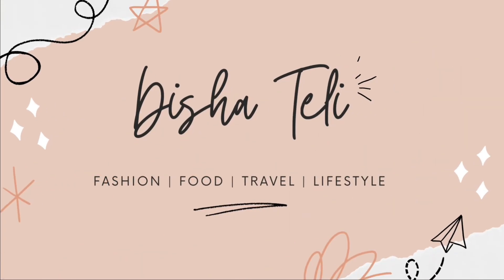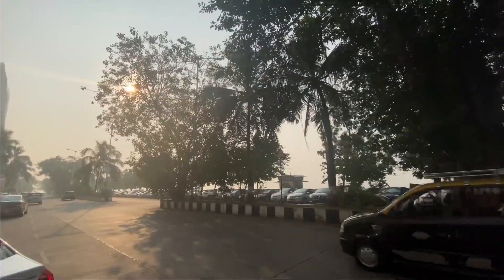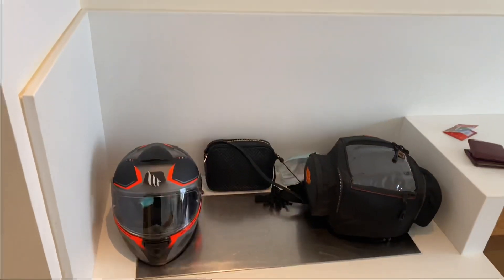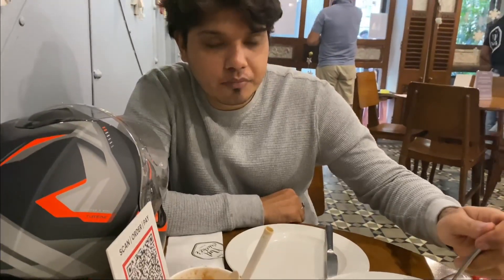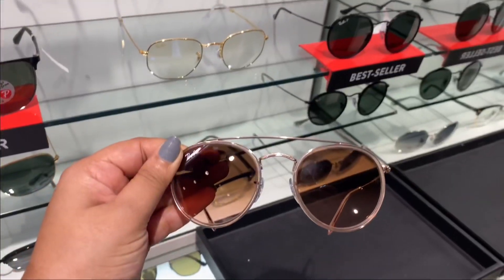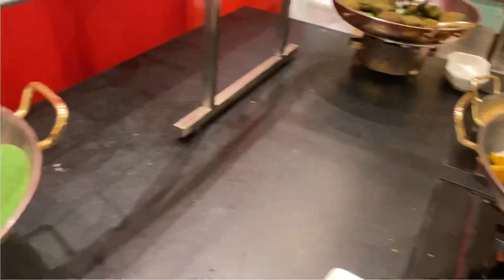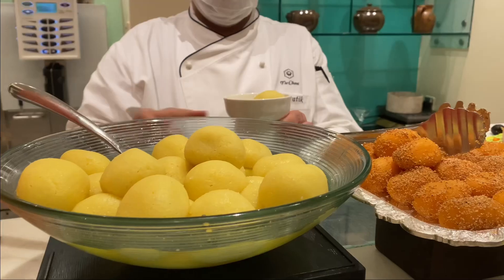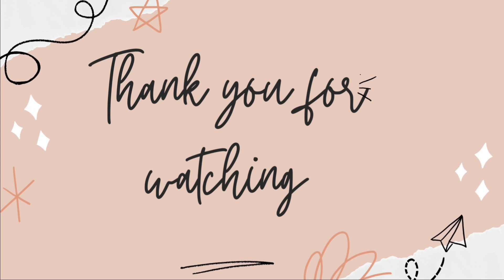*BEST* Hotel in Mumbai with Ocean view | Birthday Shopping | Best Mall of Mumbai | Trident Room tour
Hi Guys,
Wish you a very Happy New Year!!

This video is about how we spent our last day of 2020 also it was a day before my Birthday. We are also sharing our staycation experience at Trident Hotel Mumbai.

I am very active on Instagram so let's chat there :D

My Gear:
Ring Light
Camera: iPhone 11 Pro

Keep Smiling :)